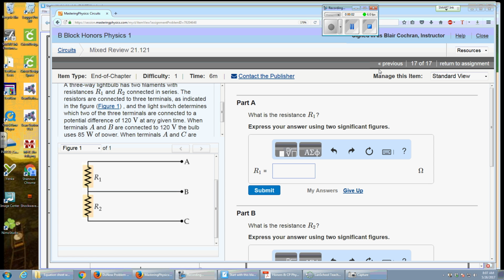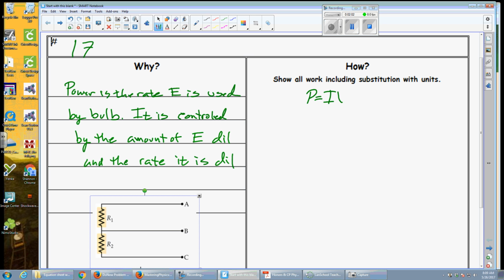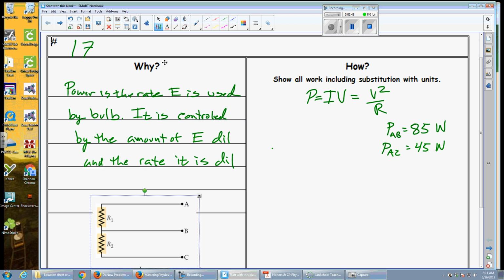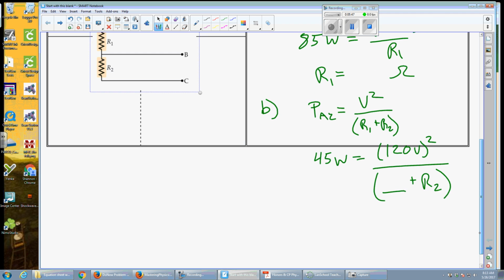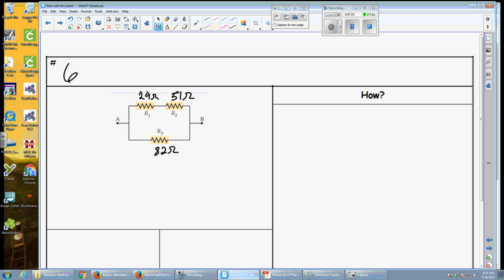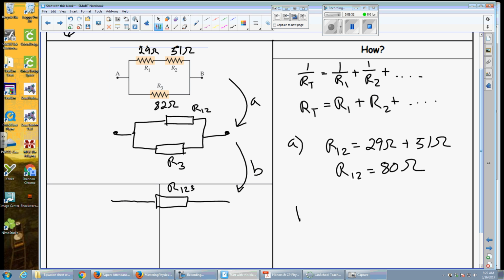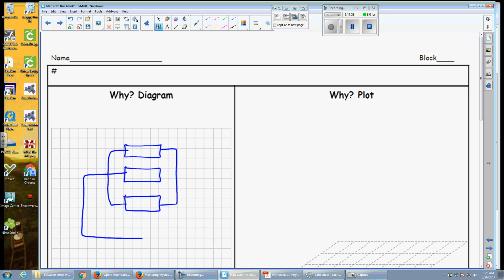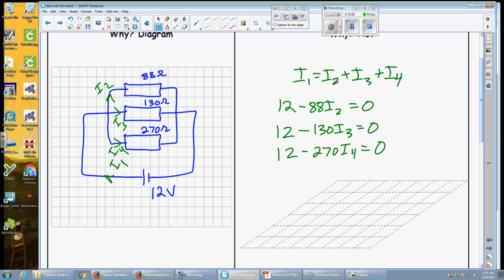Circuits Problem Set B block 1617